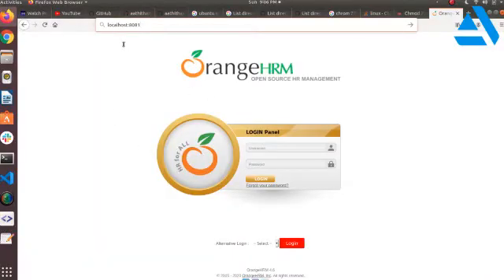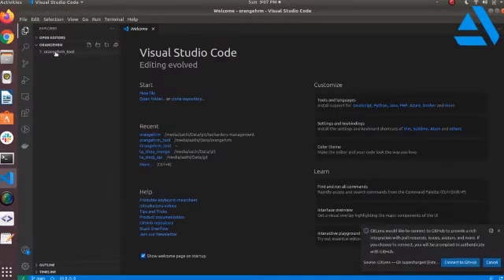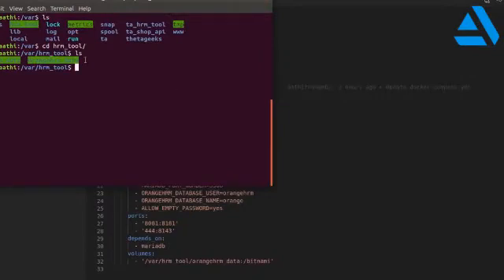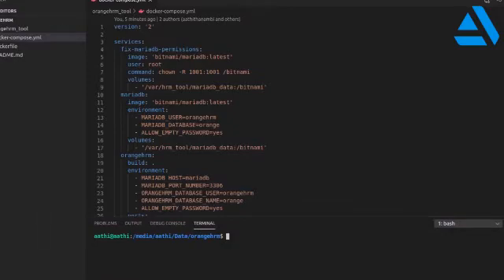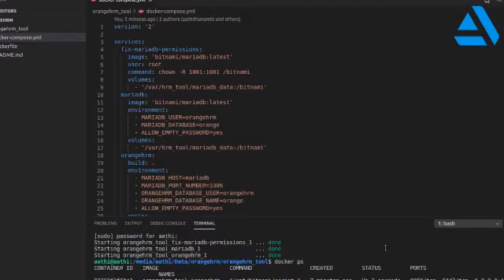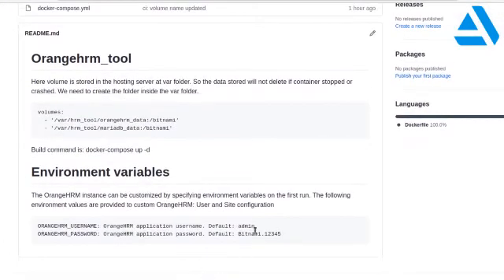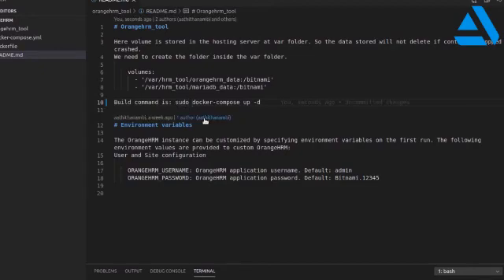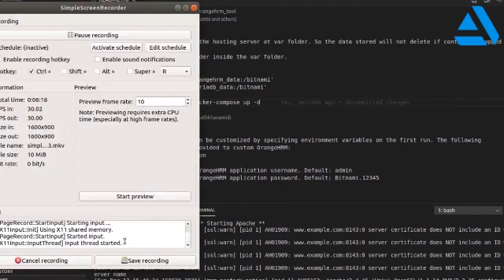Orange HRM Tool | Free Open Source | Using Docker | Aathis Thagaval Thalam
Orange HRM  Tool | Step by Step Deployment | Docker | Aathis Thagaval Thalam
All the details are available in Github link.